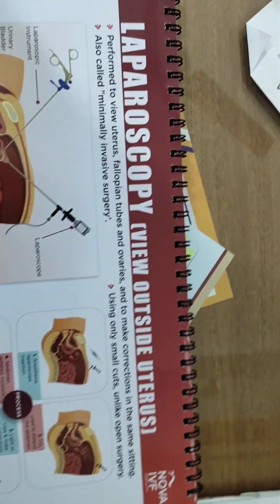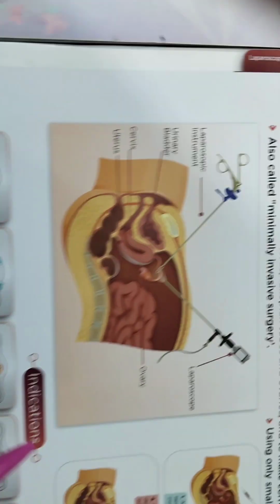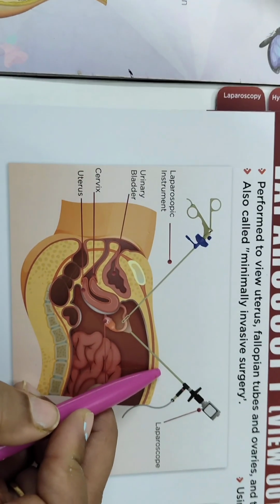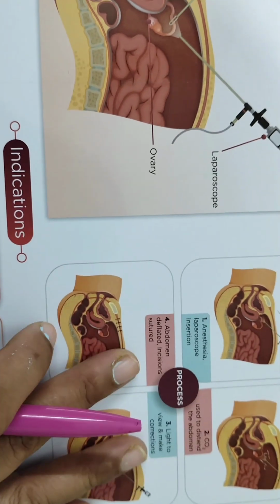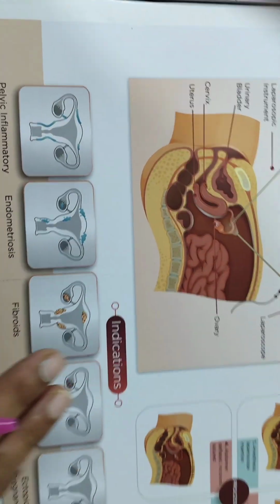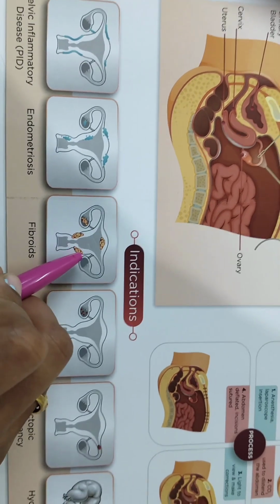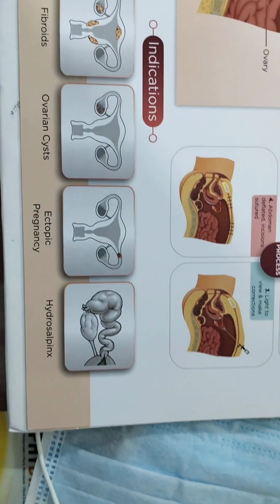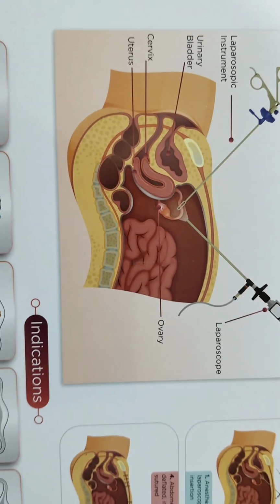Laproscopic surgery procedure,full details and indications.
what are laproscopic surgeries?
what is the procedure?
what are the indications?
how it's different from laprotomy?
find d the answers in this video 👍😀